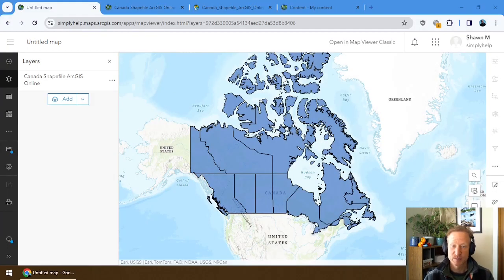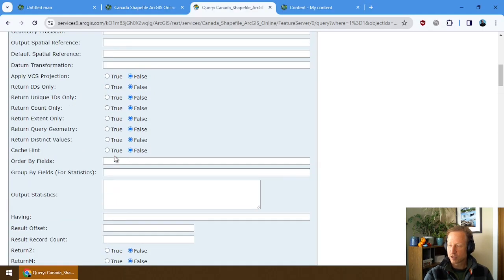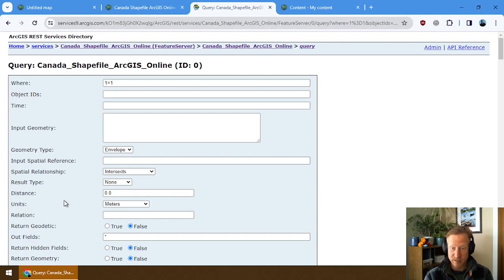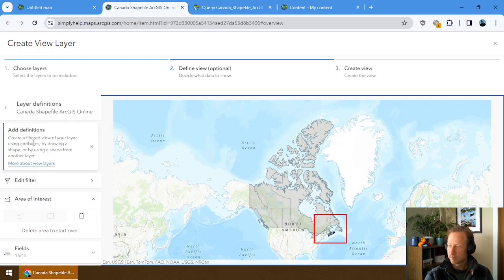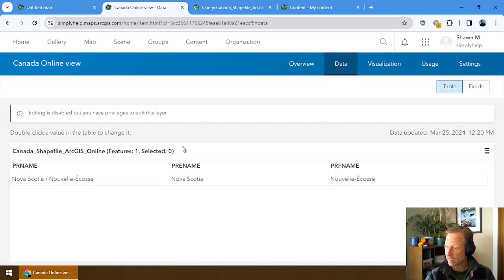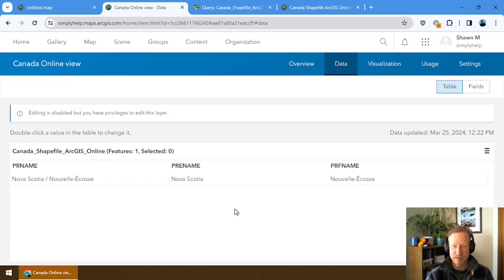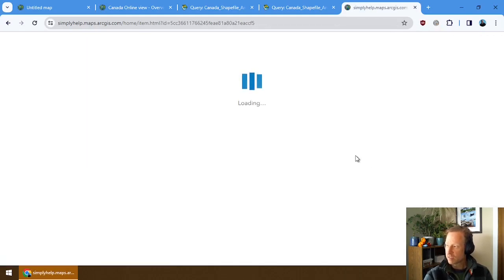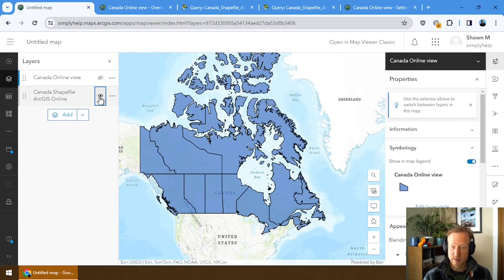Securing your Data using ArcGIS Online Views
Want to learn more? Attend our live/online training course on data collection

Feature Layer views are a great way to secure data hosted in ArcGIS Online. You can select specific fields, records or even limit the data spatially to an extent. Follow this short view to learn how it works.